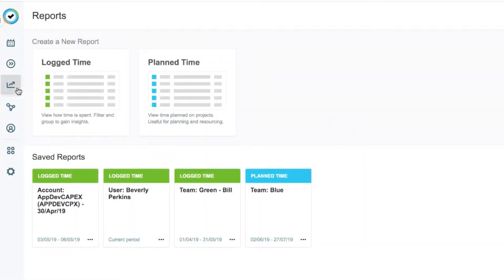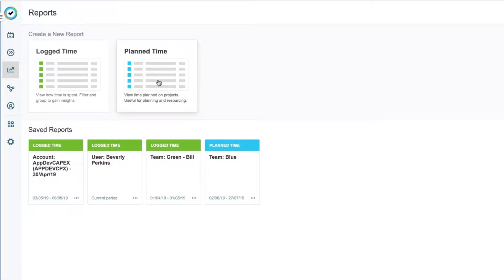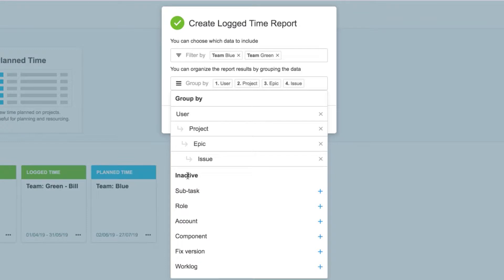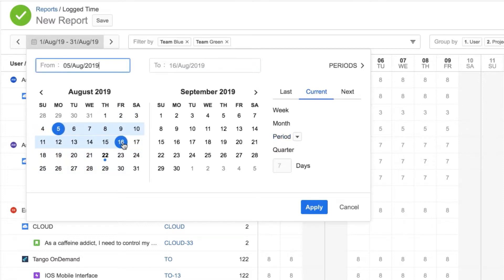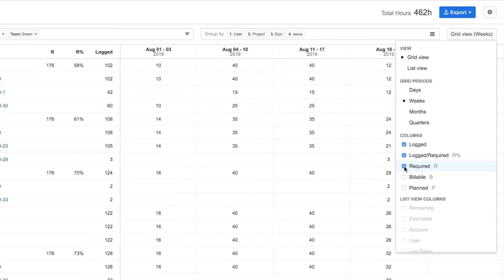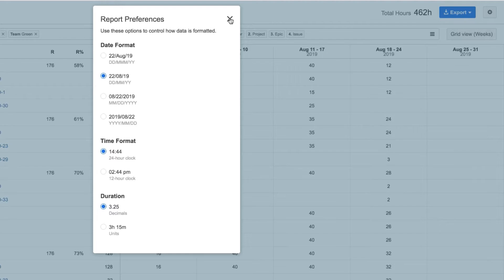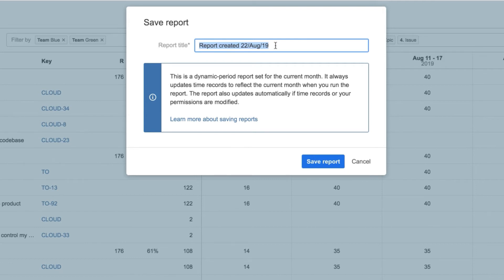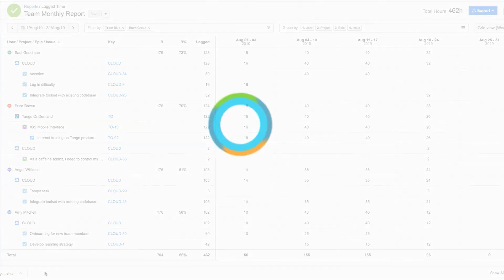How to Create a Report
Learn how to create a report on any type of logged time! This video shows you how to generate a report for a team's logged hours, but you can get report data using many other types of criteria. Tempo Timesheets or Tempo Planner for Jira Cloud.